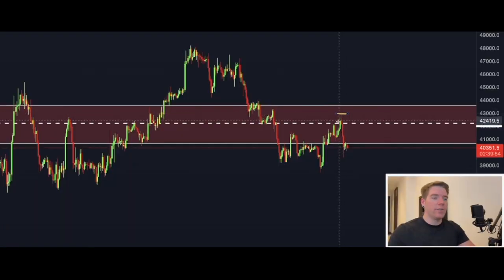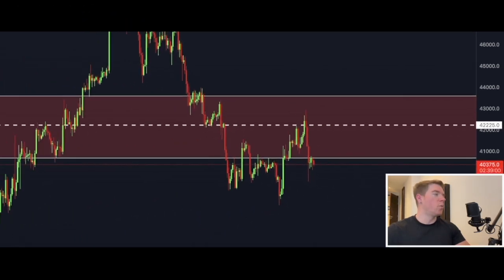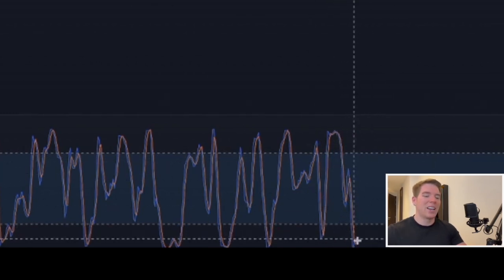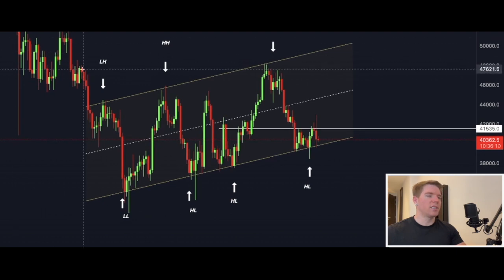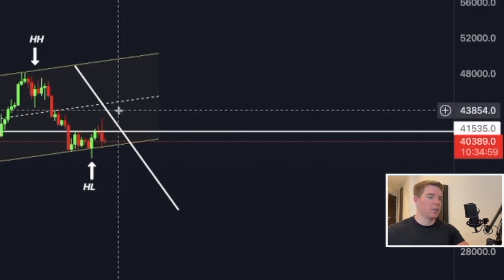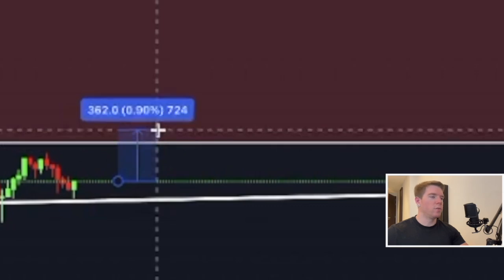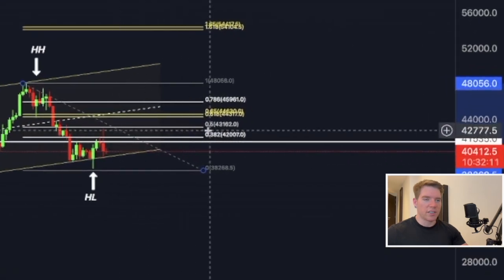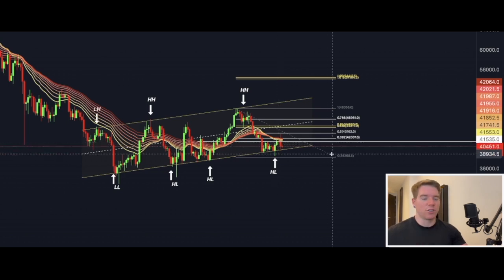LAST CHANCE!!! Bitcoin Bulls Must Retake These Levels!!! - Bitcoin Chart Analysis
Bitcoin is about to lose key support and must retake these specific levels shown in today's video to continue to trend higher!

Bitcoin has finally broken our major resistance level. Now the biggest question is how high can we actually go before we see any major retracement and is this a legit bitcoin move? In today's bitcoin chart analysis video, I want to show you and discuss the next bitcoin move.

Register now!

⏰ Timestamps:

0:00 INTRO
0:41 BITCOIN FACING RESISTANCE
3:42 BITCOIN DAILY CHART
5:34 POTENTIAL TRADE SETUPS
8:00 OUTRO

I hope you enjoyed this video. Let's watch this entire video to know about the latest next bitcoin move and beware of this bitcoin chart analysis.

Leave a comment for feedback on my content or for any kind of question!